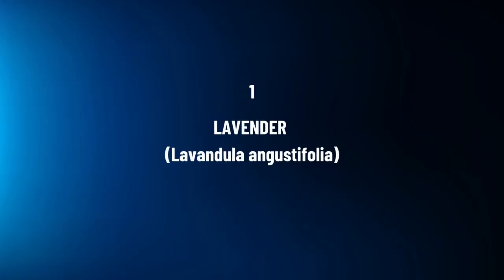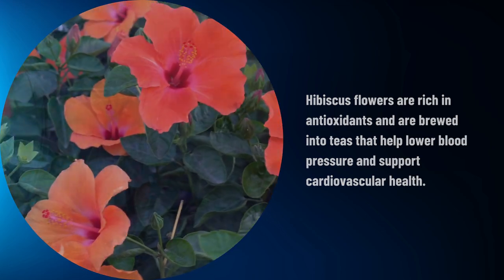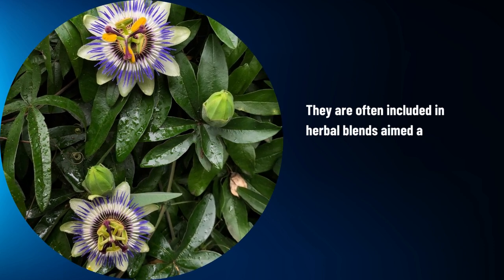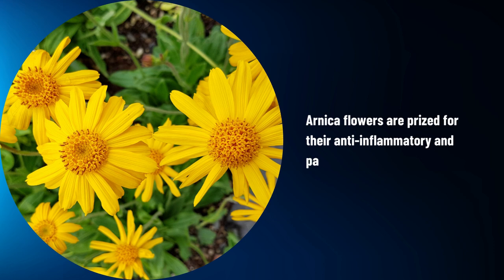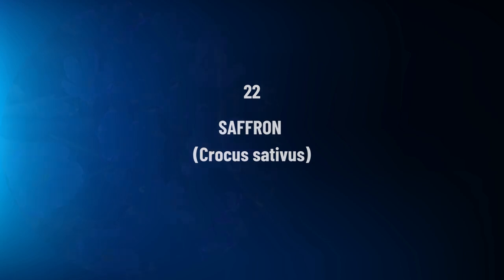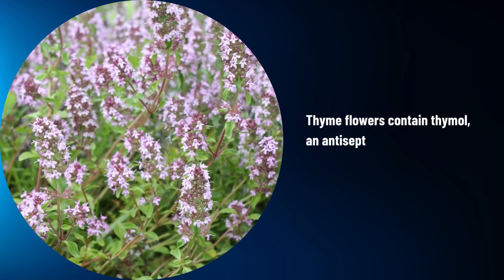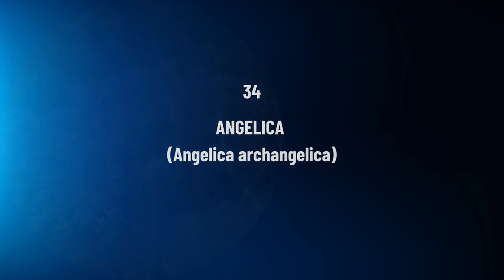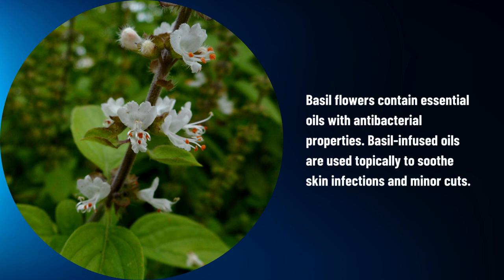40 Medicinal Flowers And Their Uses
Discover the fascinating world of herbal medicine with '40 Medicinal Flowers and Their Uses.' In this comprehensive guide, we'll explore a diverse array of flowers that have been treasured for their healing properties for centuries. From soothing lavender to powerful echinacea, join us on a journey through the rich history and practical applications of these remarkable botanical remedies.

**Discover the forgotten power of plants with Nicole Apelian --The Lost Book Of Remedies